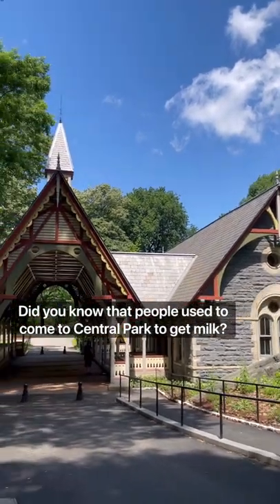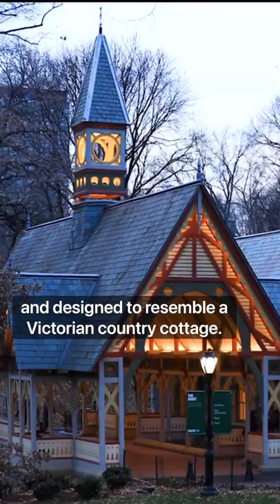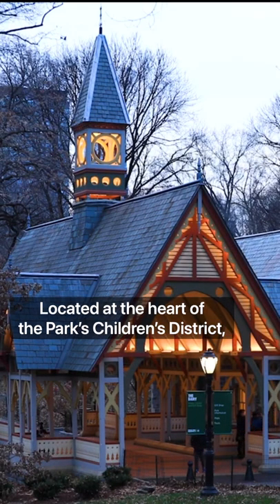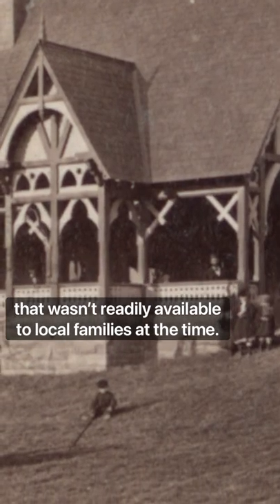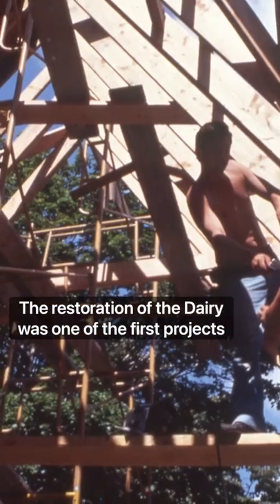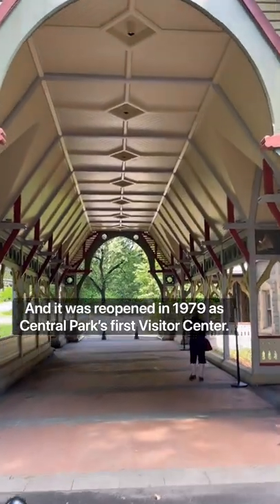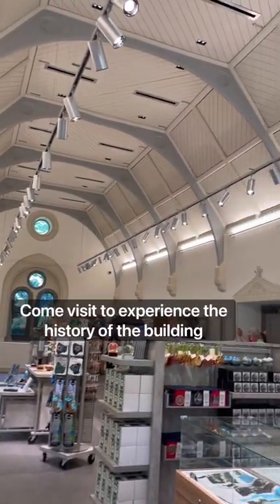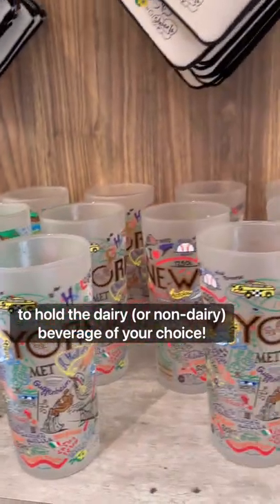The Story Behind Central Park's Dairy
DidYouKnow that the Dairy was one of the first restoration projects of the CentralParkConservancy? Watch to learn the fascinating history behind Central Park’s Dairy Visitor Center and Gift Shop!

📍 Mid-Park at 65th Street